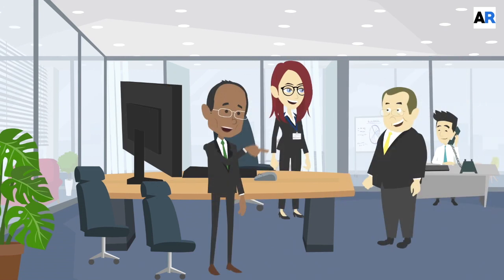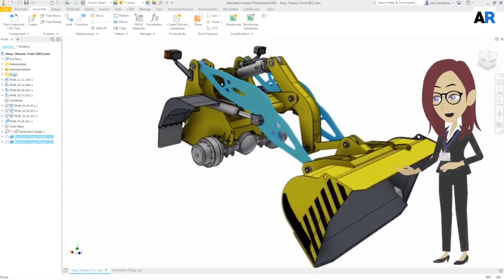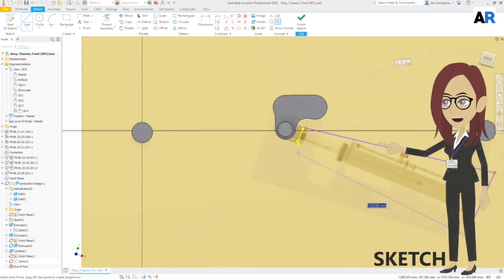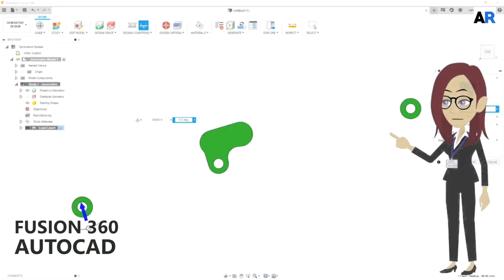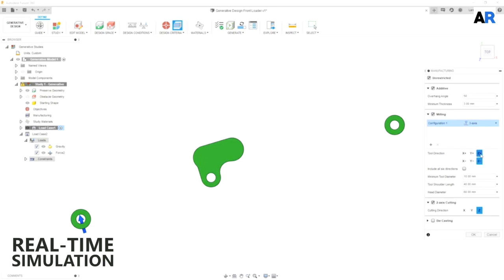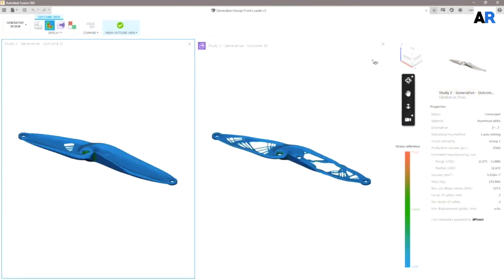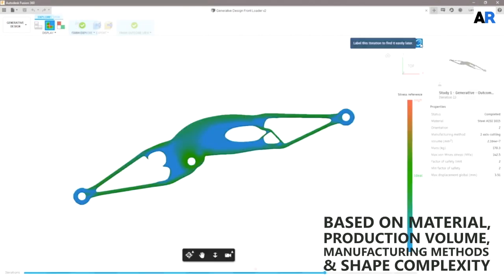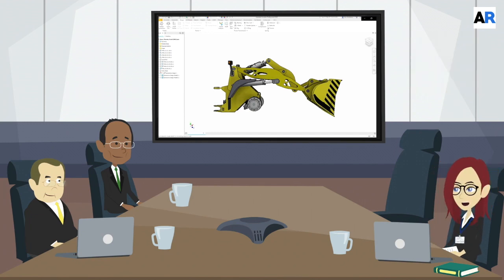Create, Collaborate, Automate and Explore with Autodesk PDM Collection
Autodesk’s Product Design & Manufacturing (PDM) Collection gives you the power to create your ideas, collaborate more efficiently, automate, and explore more design options.

In order to design and make better products, you need more than a great CAD modeling software.

In this video, produced by Arabian Reseller, check out how Autodesk customers can use these tools within the PDM Collection to innovate, create, and manufacture.